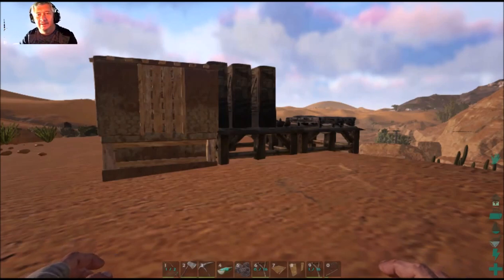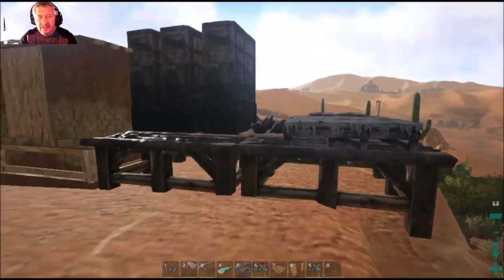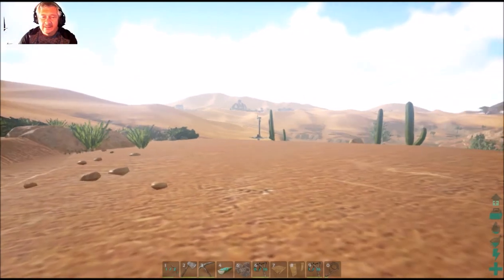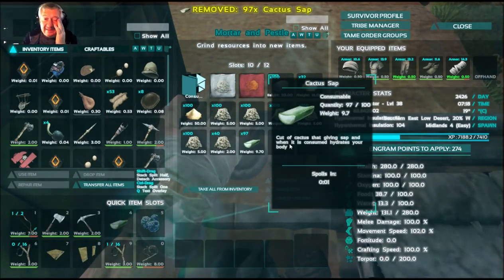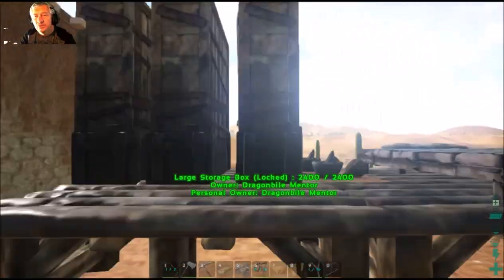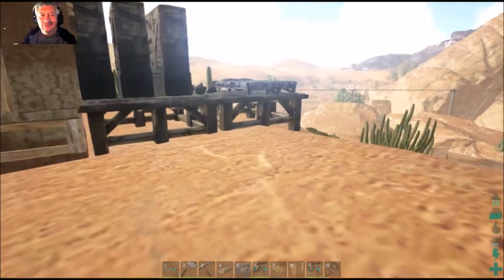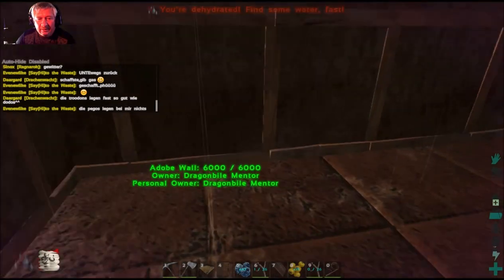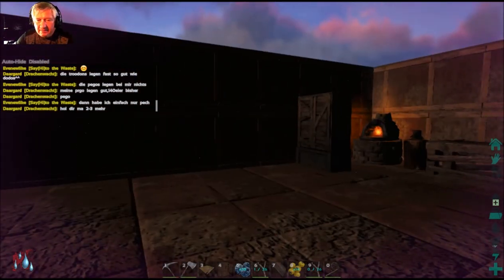Building basic Adobe structure as a starting point for your main base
How to start your main base from adobe, starting with the basics PvE design.  Follows on from the second video in the series.  Comment if you want me to complete the build to make it fully functional :)

Also check out for local events